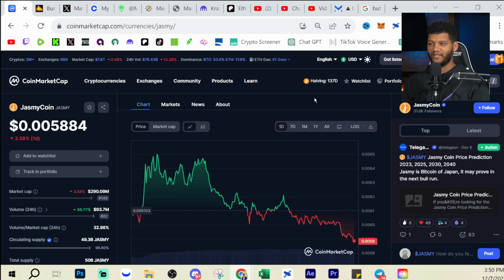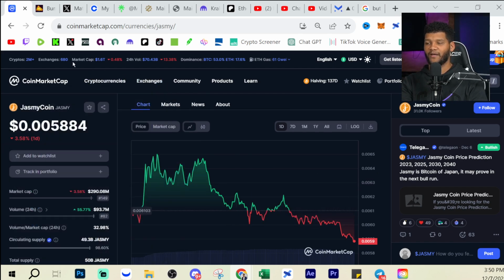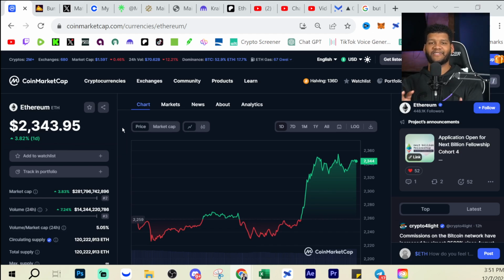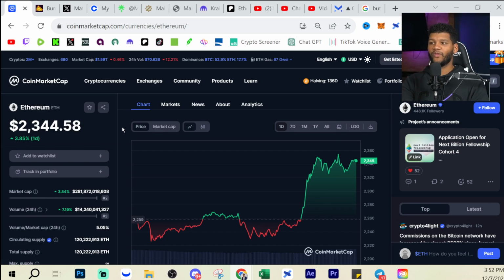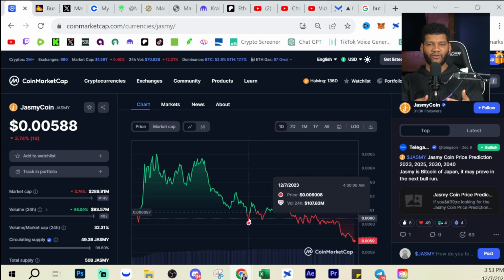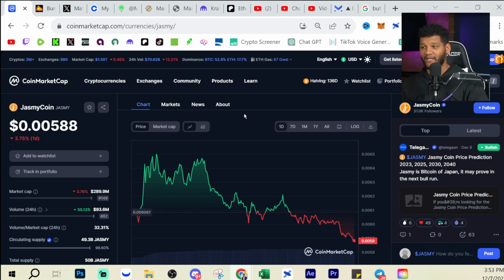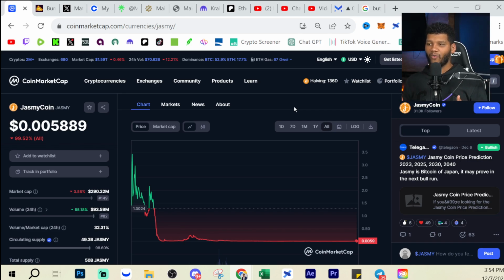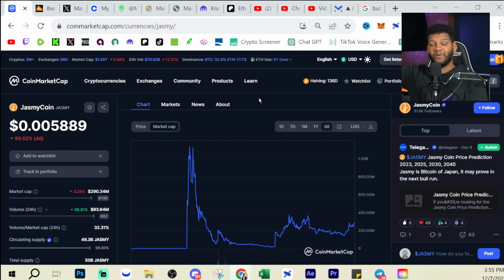Can JASMY Really Reach $1.00 Per Coin...